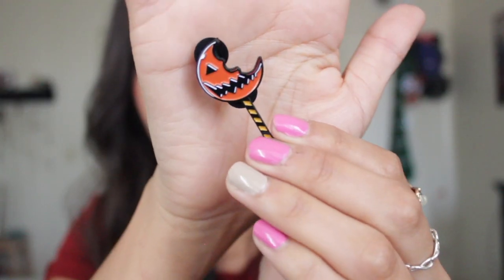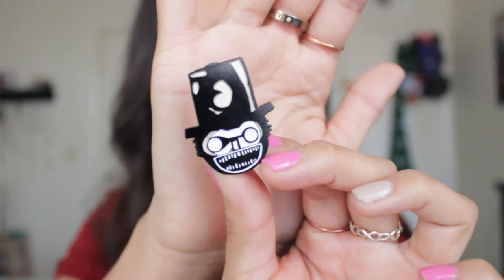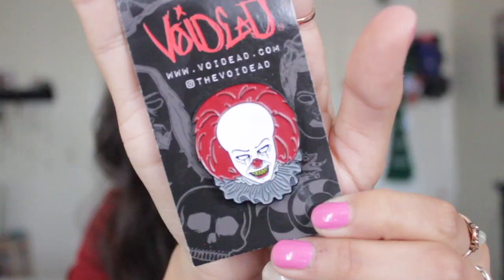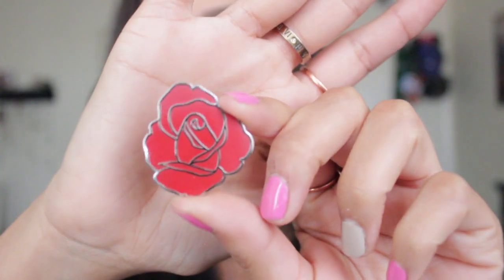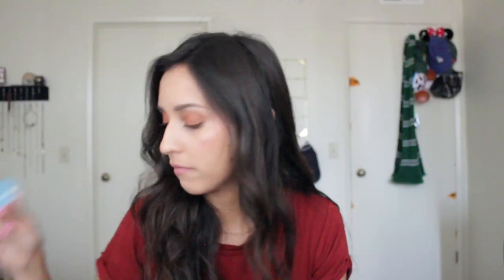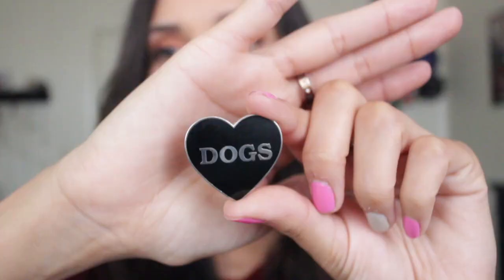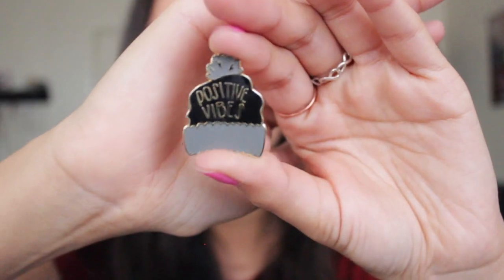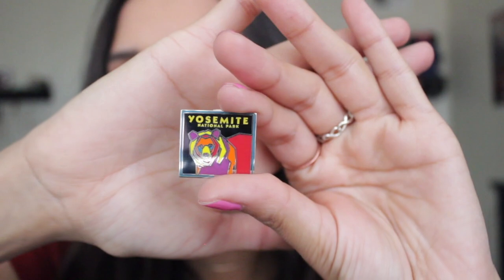My ENAMEL PIN COLLECTION!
Here are some of the websites for the pins!